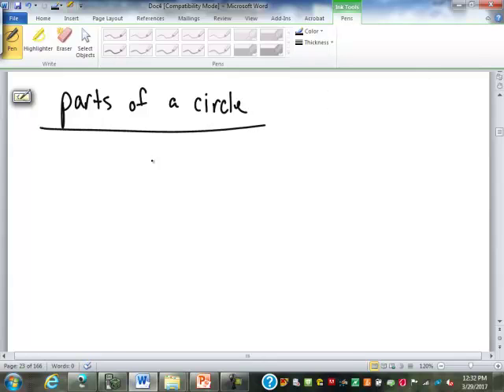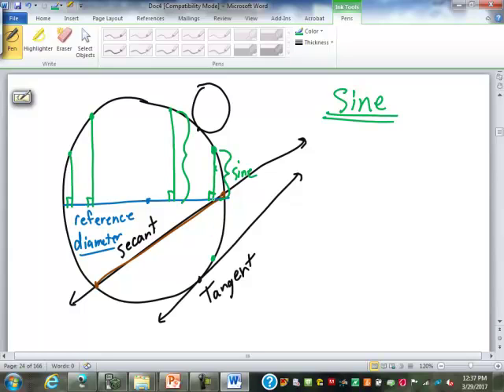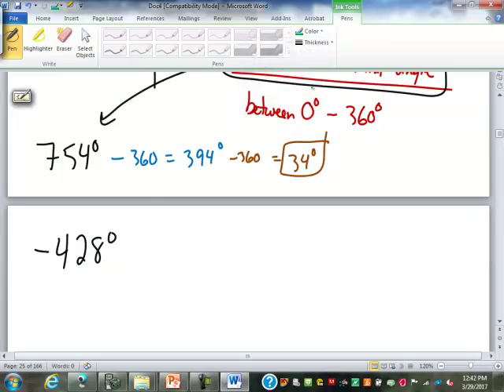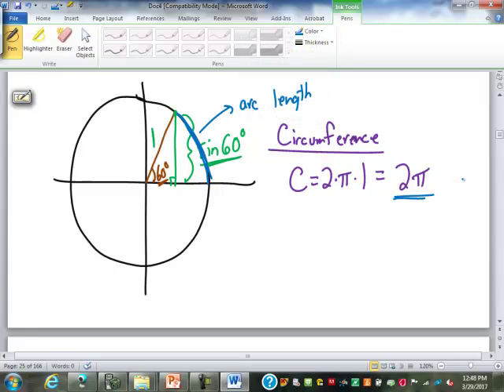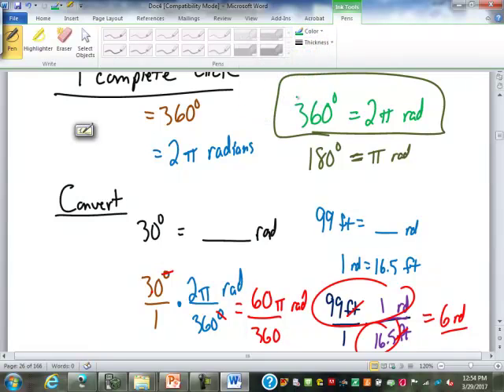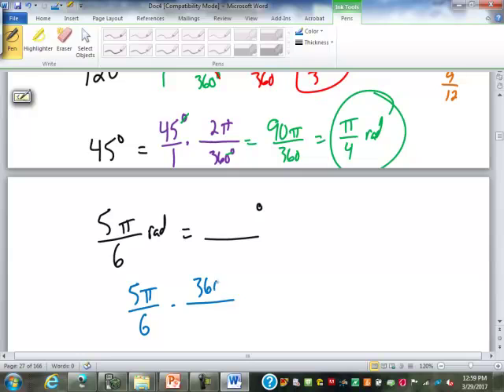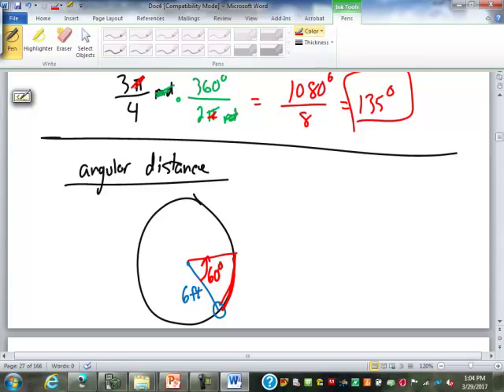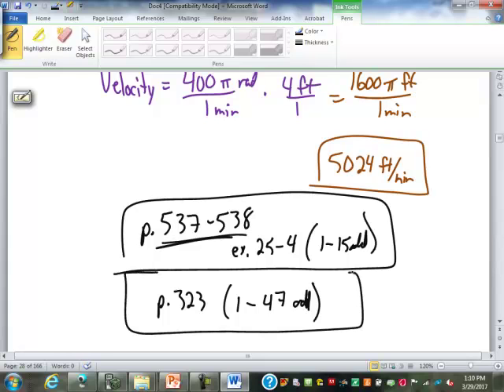26 Radian Measure